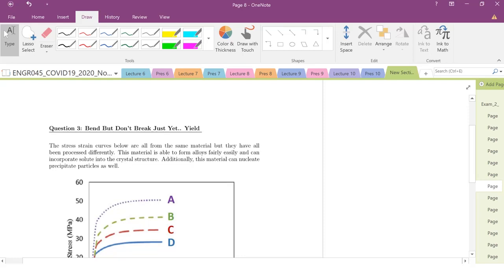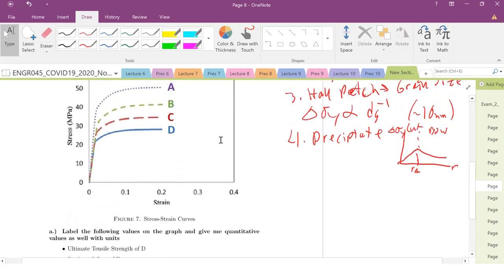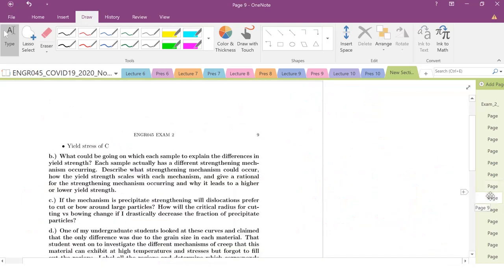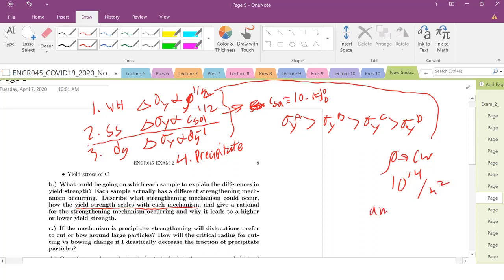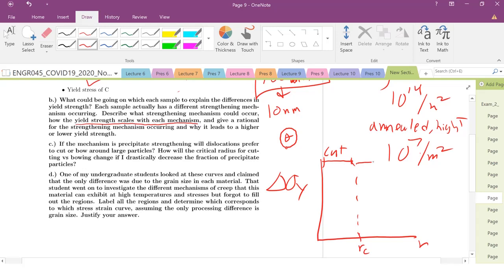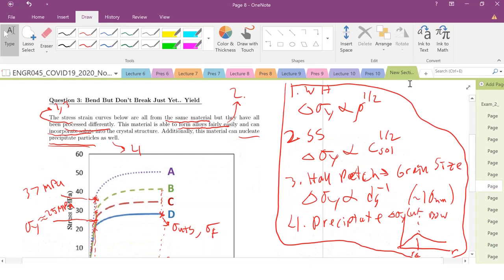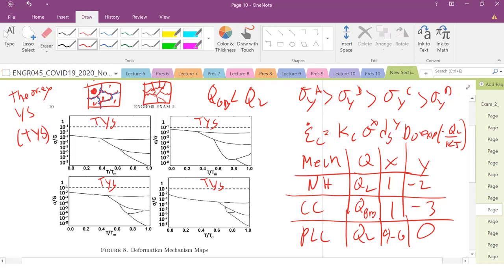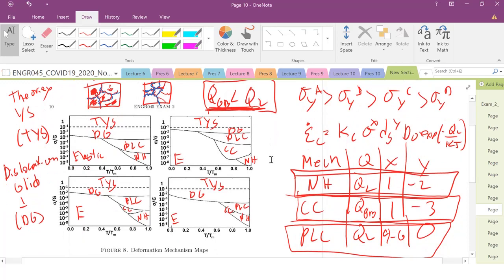Practice Exam Problem Strengthening Mechanisms and Deformation Mechanism Maps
Practice problem involving strengthening mechanisms such as work hardening, solute strengthening, grain size (Hall Petch), and precipitate hardening. Additionally, deformation mechanism maps regions are deduced.